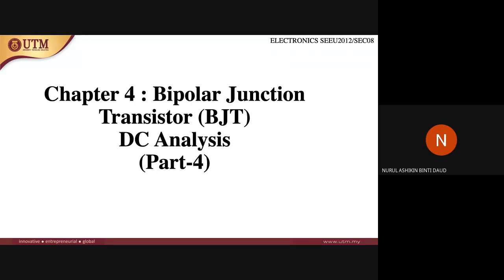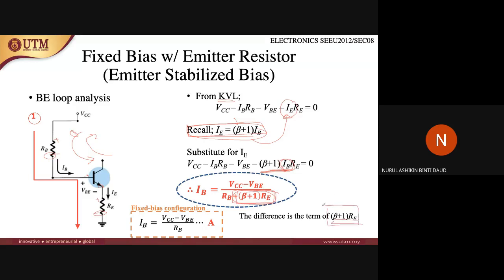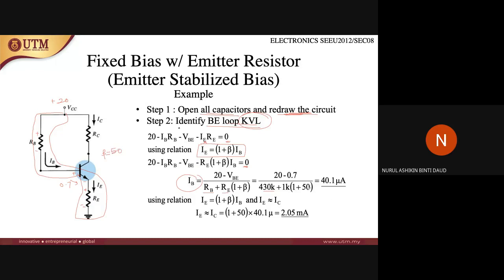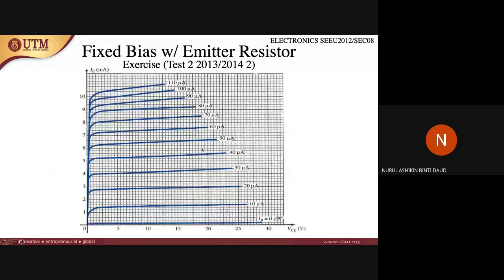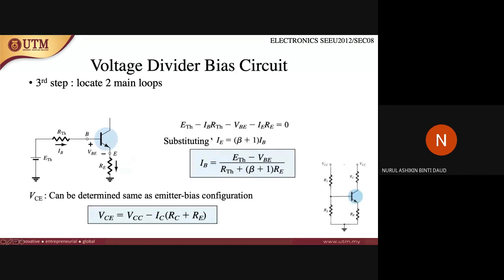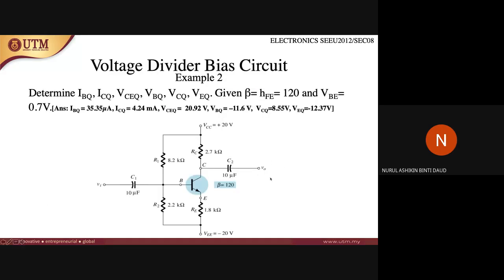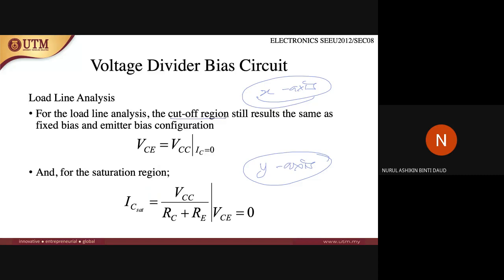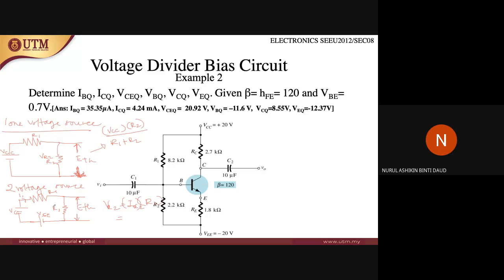Chapter 4 BJT DC Analysis Part 4